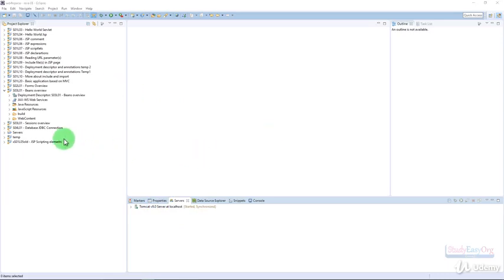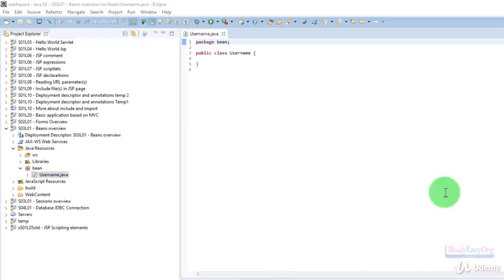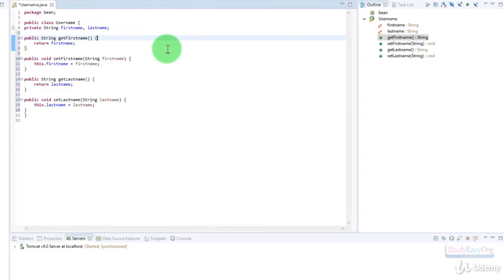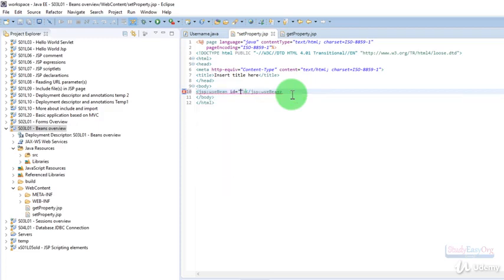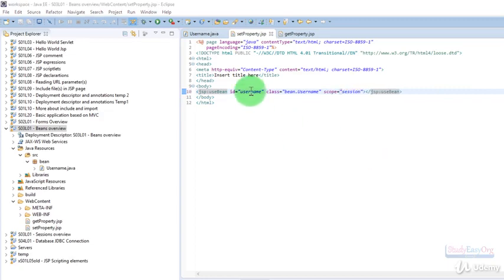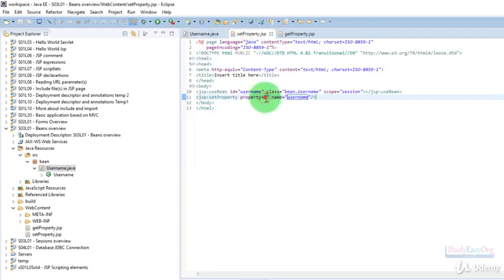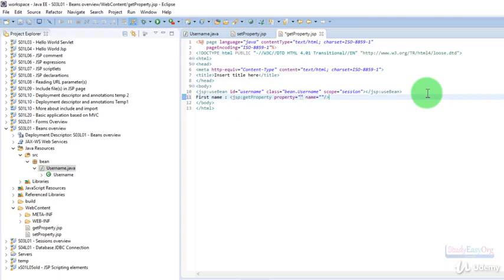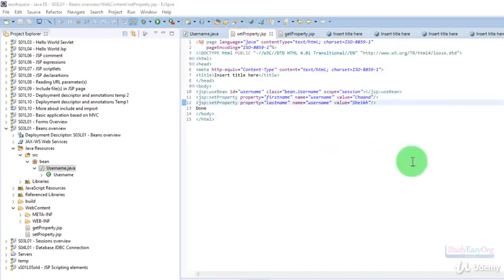Java Beans overview